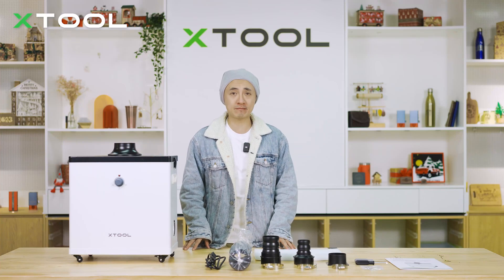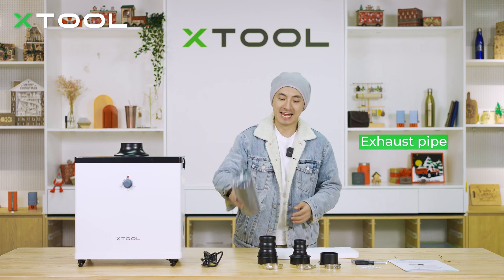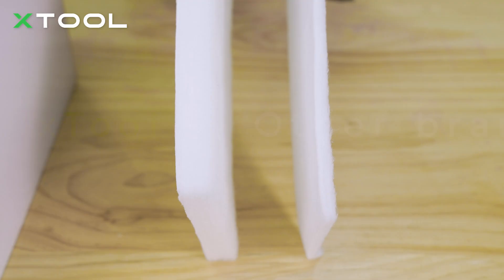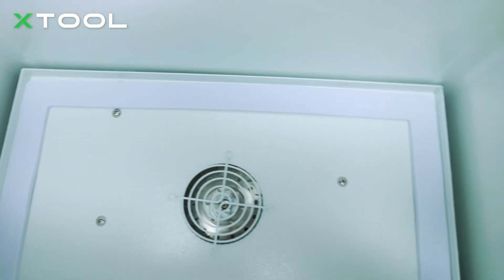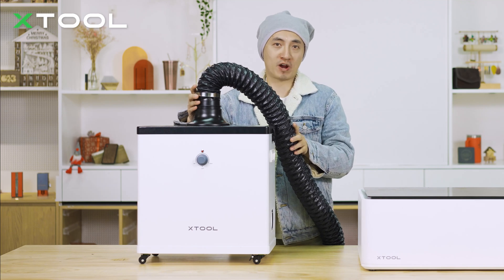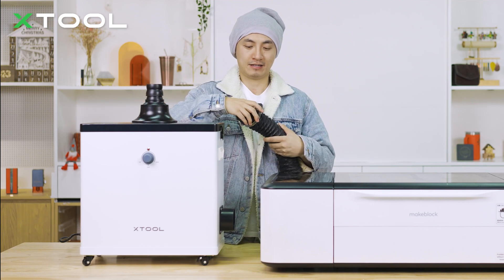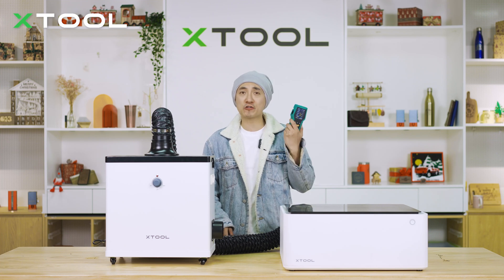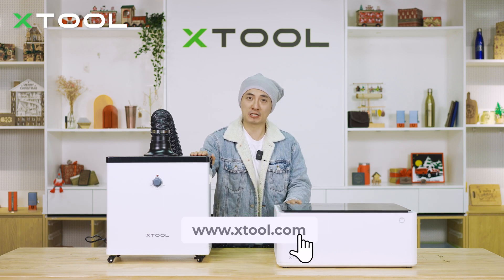xTool Smoke Purifier Tutorial - How to Discharge Smoke When Laser Engrave? | xTool 101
How do you deal with harmful smoke and debris while using laser machines?  And how the xTool Smoke Purifier works with three layers of filters to clean the air?

Kai from the xTool team will unbox xTool Smoke Purifier package and step-by-step show you how it will help you better create your artwork!

TIMESTAMPS
00:00 - Brief introduction
00:12 - Smoke purifier machine intro
00:40 - Accessories and parts intro
01:06 - Unbox the machine and show the purification filters
01:38 - Pre-filer intro
01:52 - HEPA filter intro
02:06 - Main filter with Premium activated carbon inside
02:13 - Foam seal function intro
02:33 - Install with xTool M1
03:45 - Tips for installing with xTool D1 Pro
03:50 - Tips for installing with xTool Laserbox Rotary
04:13 - Laser cutting process with smoke purifier
04:24 - Comparison between using a smoke purifier and not using it
04:40 - Air quality test
05:05 - Noise/Sound test
05:24 - Special deals provide